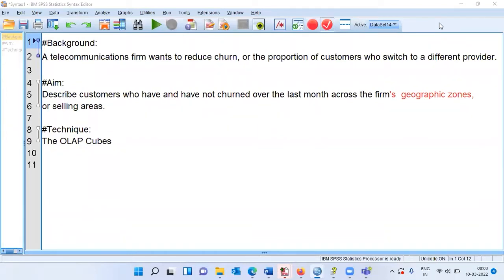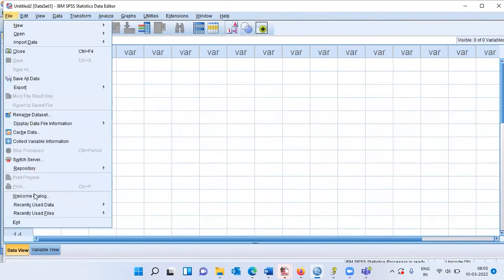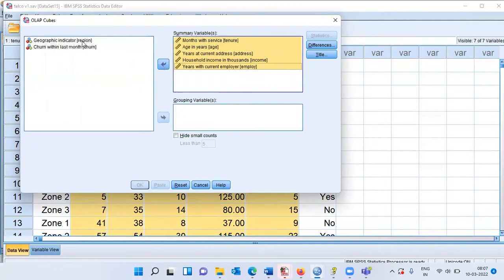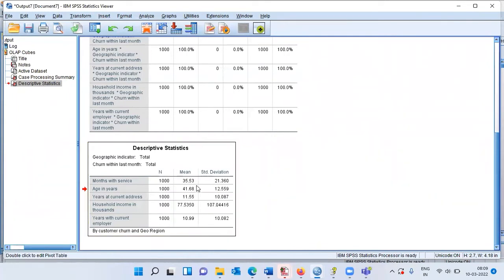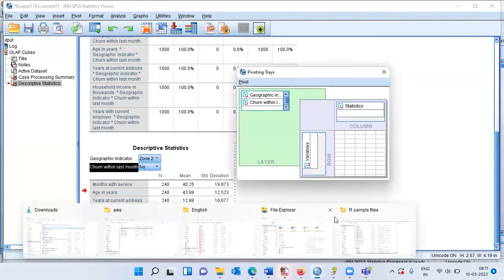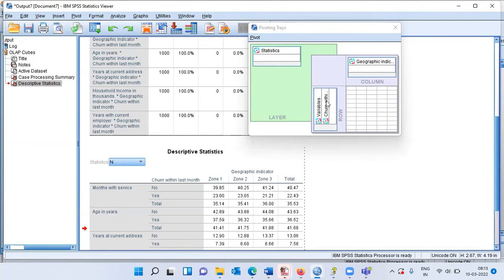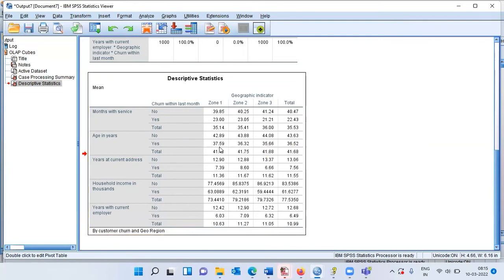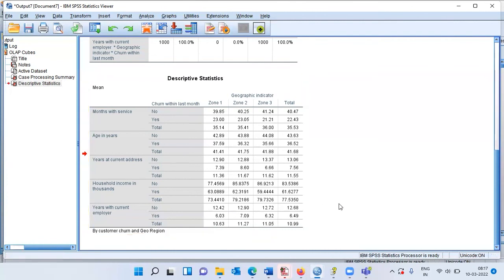How to create OLAP cubes in 15 minutes | RACE | REVA University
In this video we describe how to create OLAP cubes in SPSS.